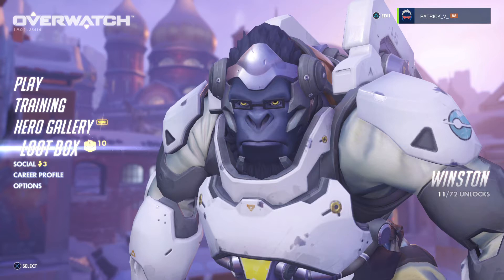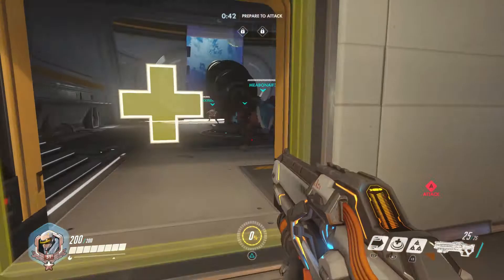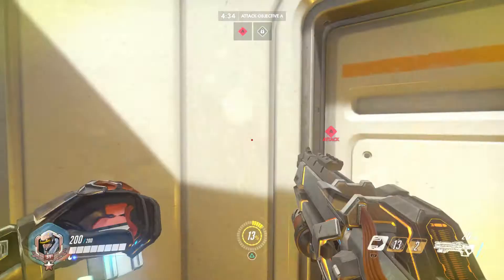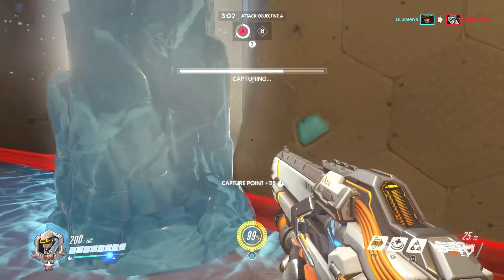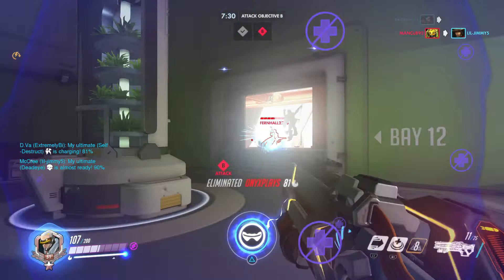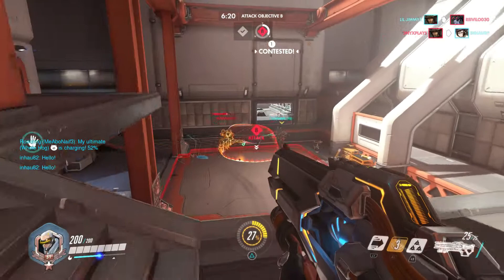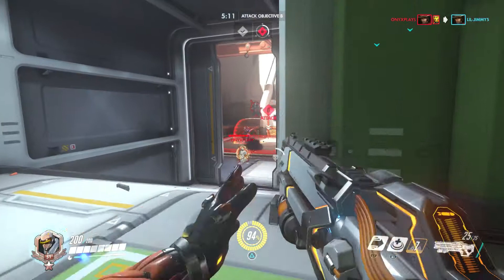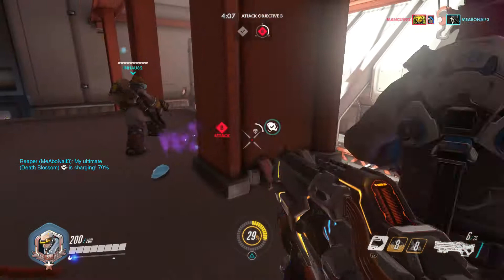Overwatch 101 Guide: Soldier 76 - Beginners Tips and Tricks - By Patrick V